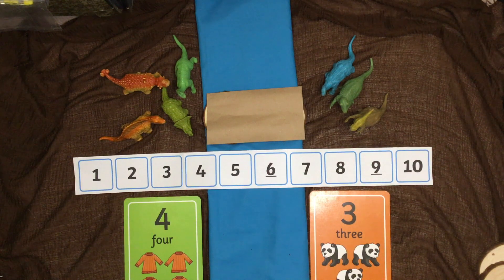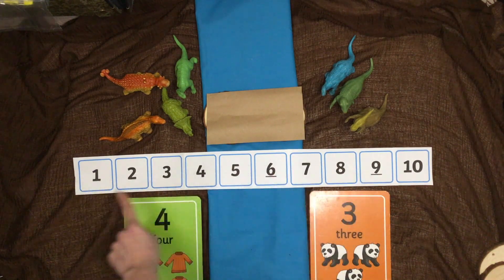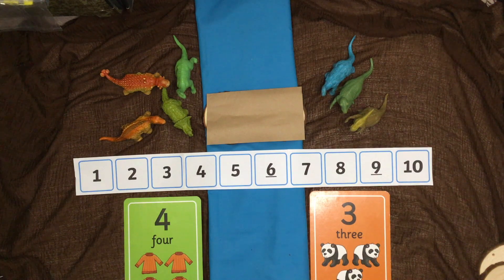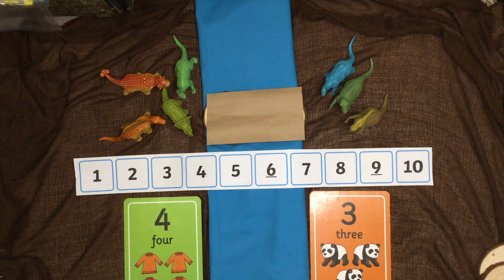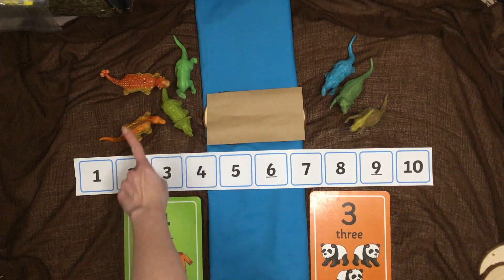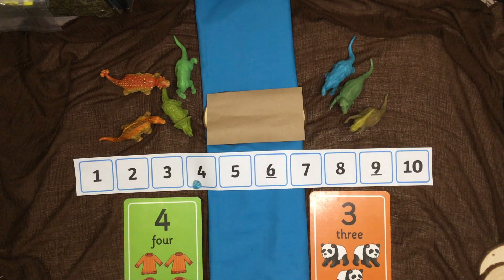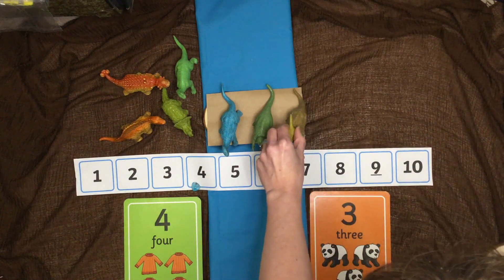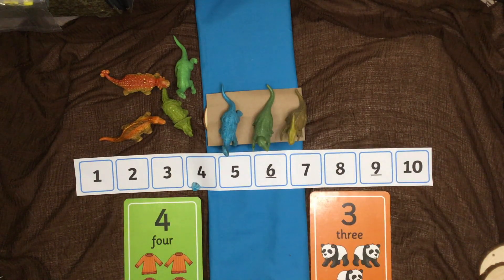Addition super challenge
This video demonstrates how to use a number track to count on when adding together two groups of objects